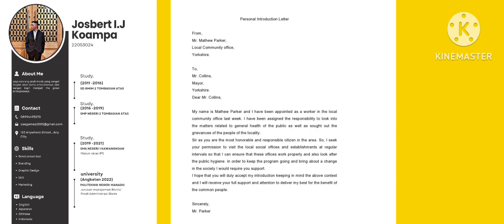English Practice Assessment